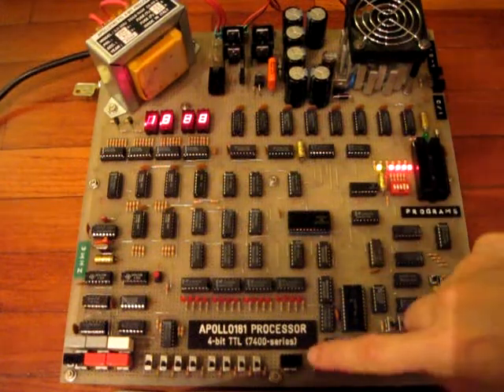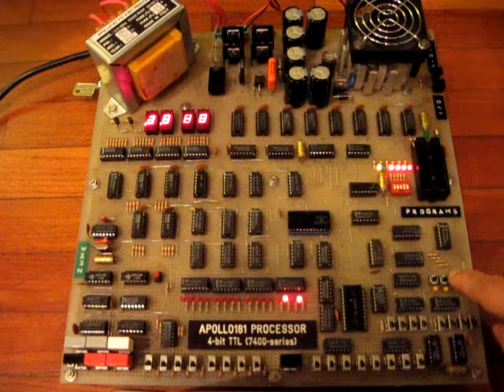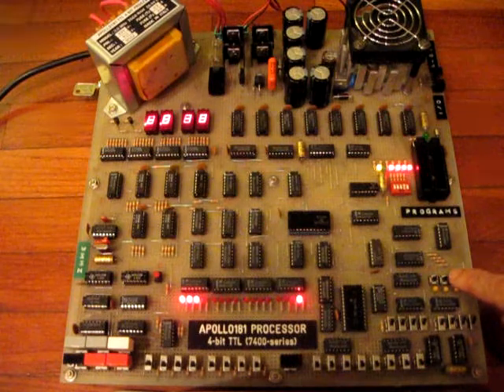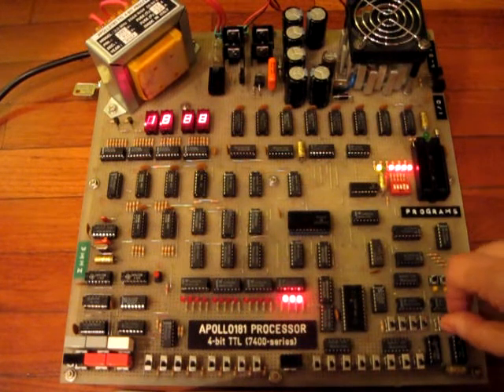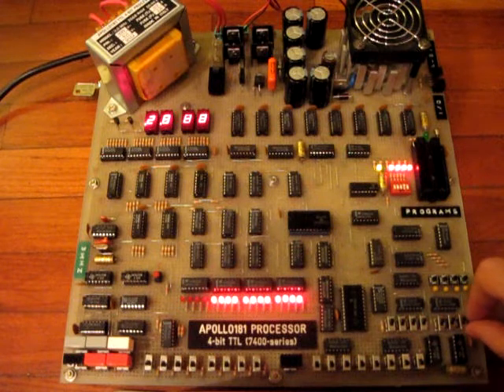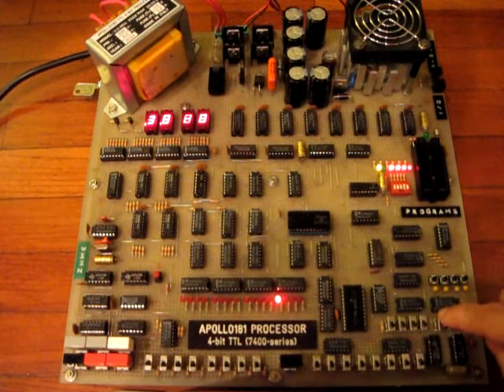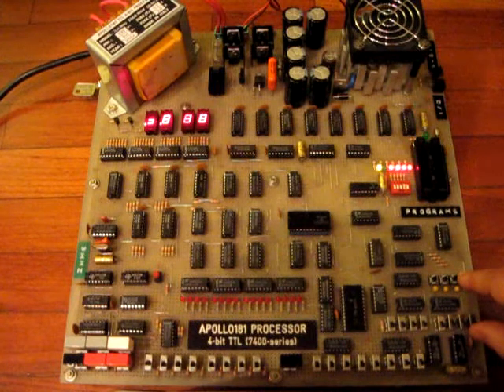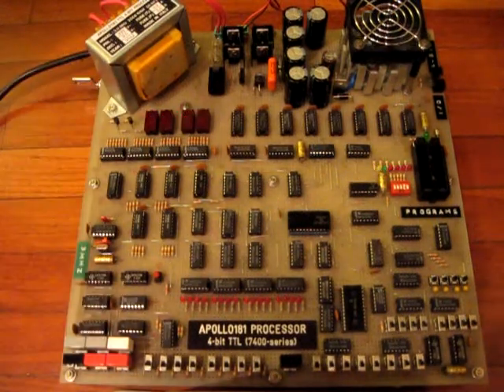Let's multiply in one millisecond two binary 12-bit numbers (APOLLO181 Exercise n. 3)